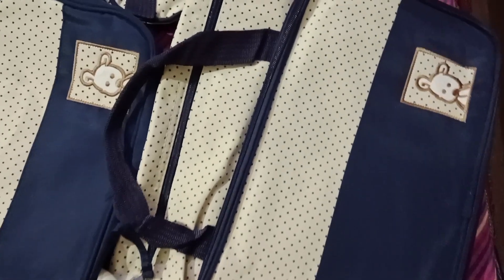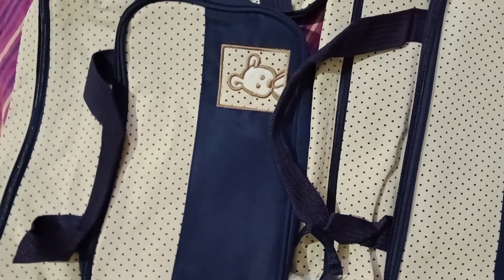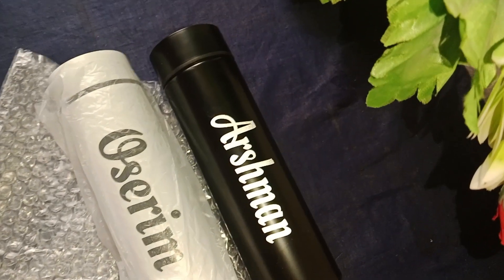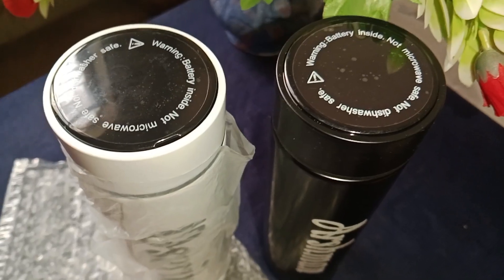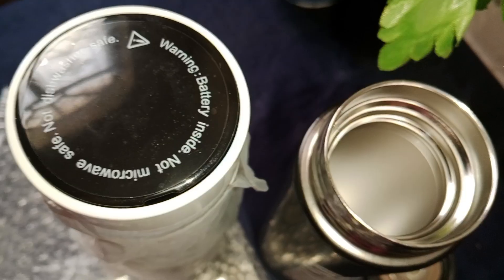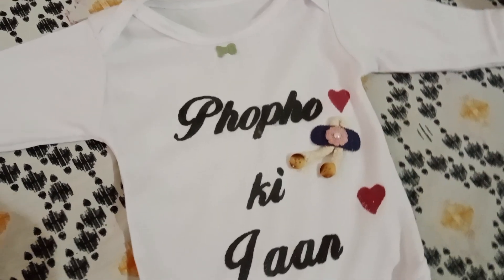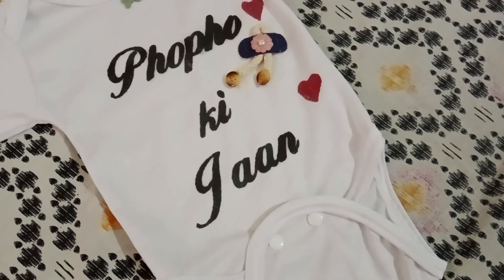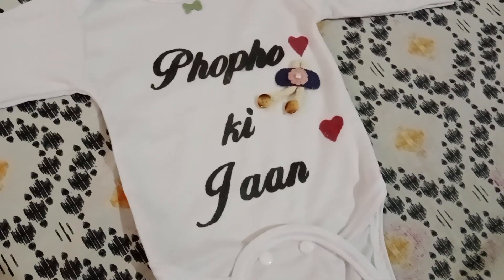Daraz Shopping Haul 🛍️ | Best purchase from Daraz|Honest Reviews | Sowebah Saleem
in today's video i show you gifts that i bought from daraz for my nephew and party we did.

Customise your name with LEd temperature water bottle 500ml stainless steel..

full sleeves Romper for kids khala ,mamu and phupo Ki Jaan